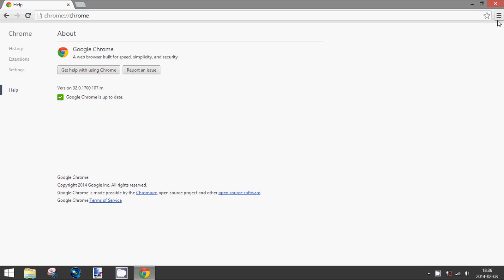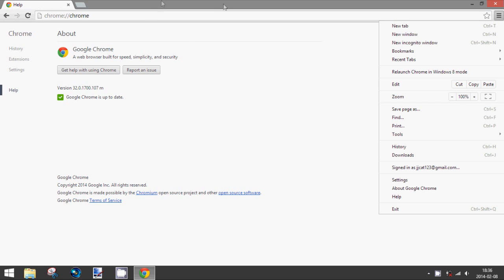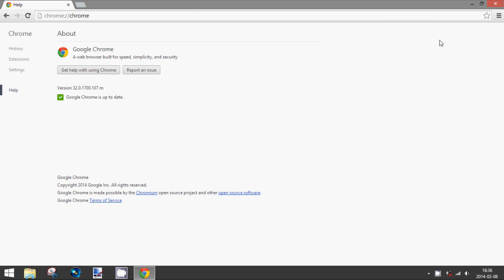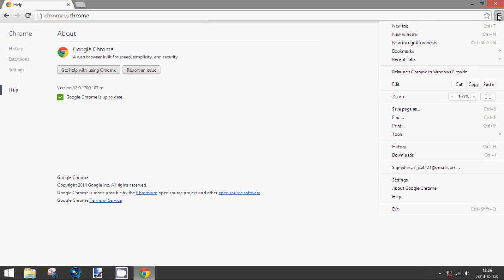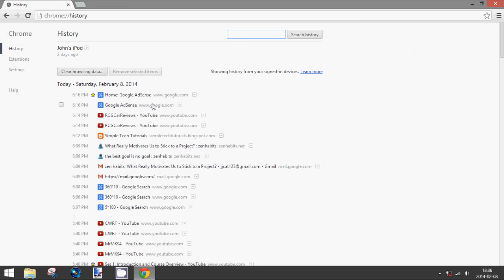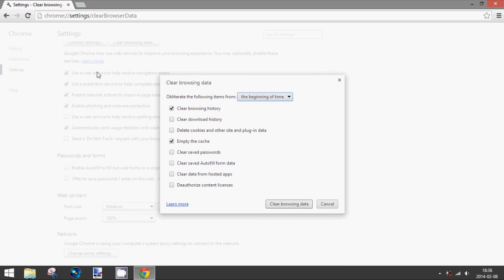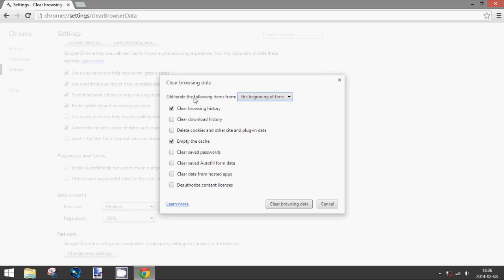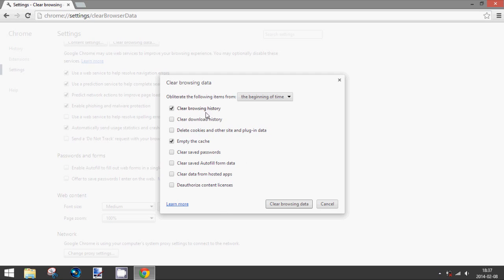Google Chrome: How to Clear History, Cache, and Cookies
How to clear the browsing history, cache, and cookies in Google Chrome.